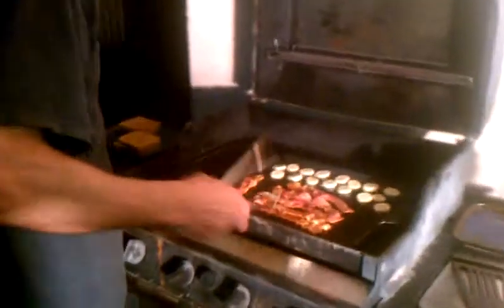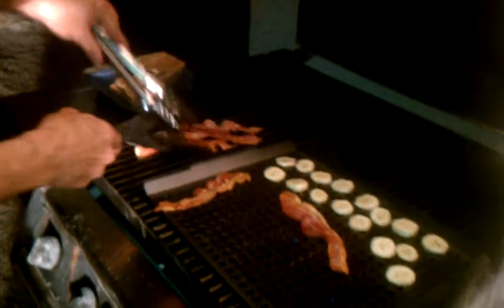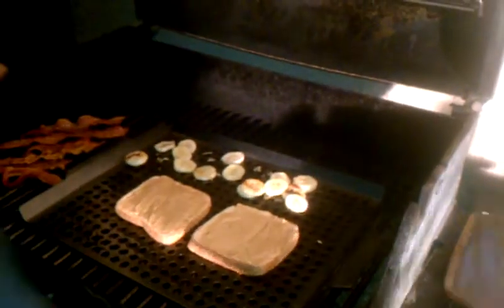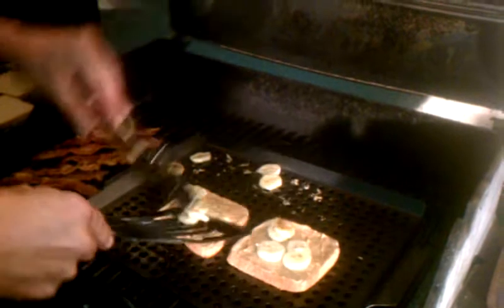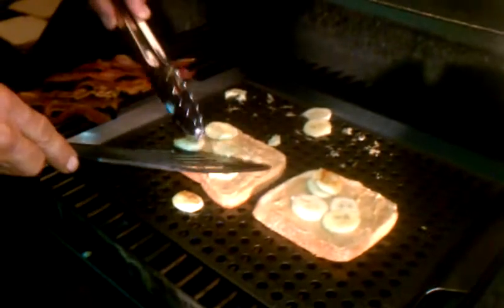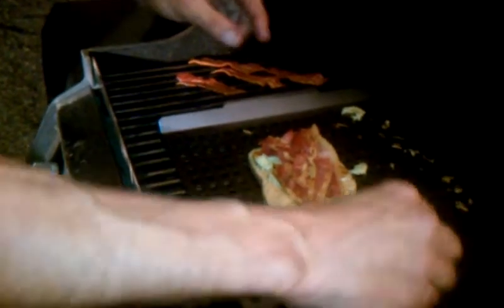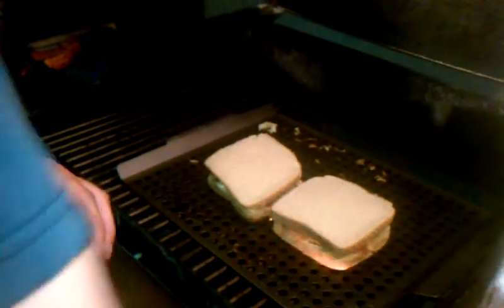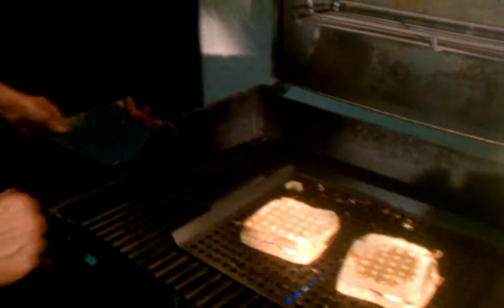Grill 32 Challenge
Grilled Elvis. Sandwiches